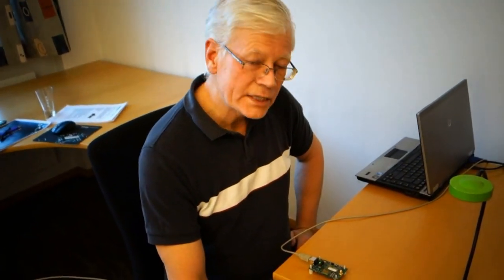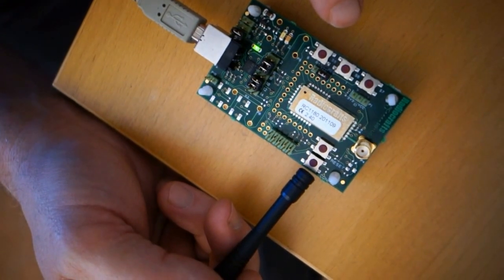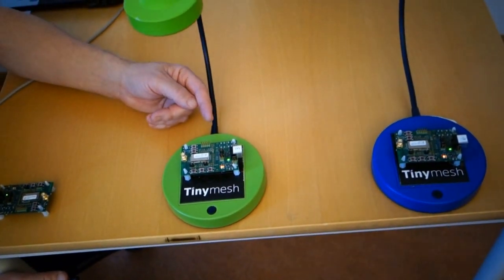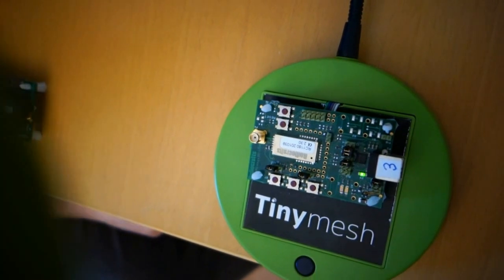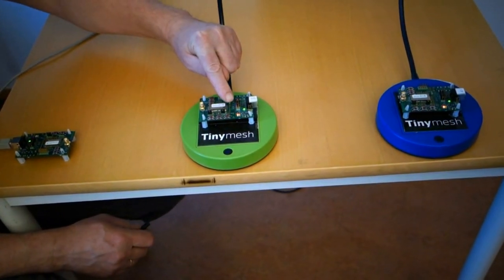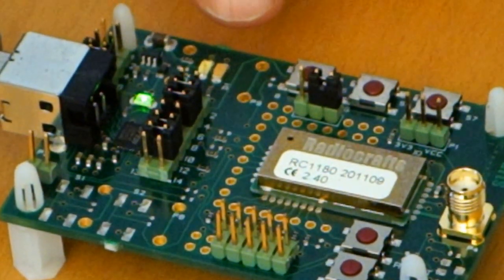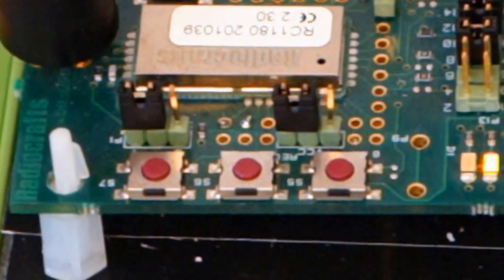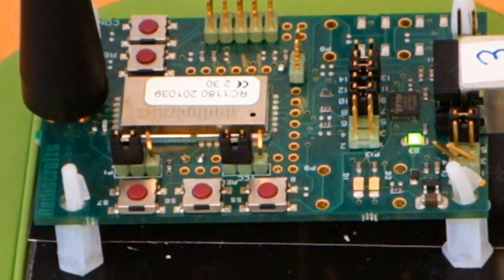TinyMesh Video 4 _ A practical TinyMesh network demo